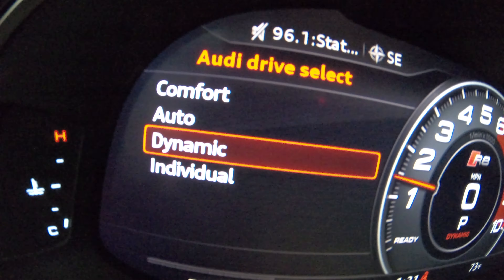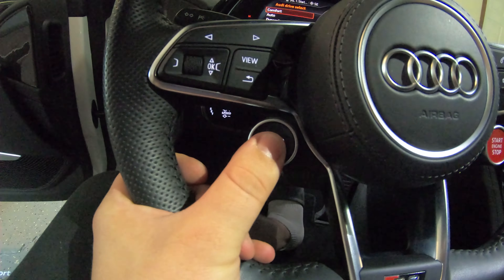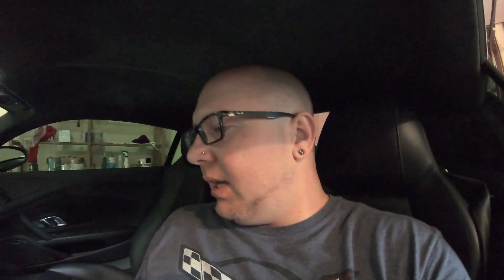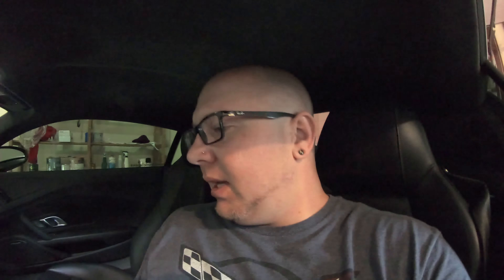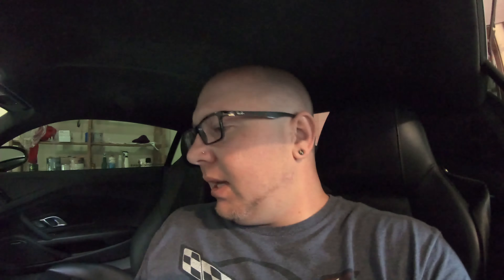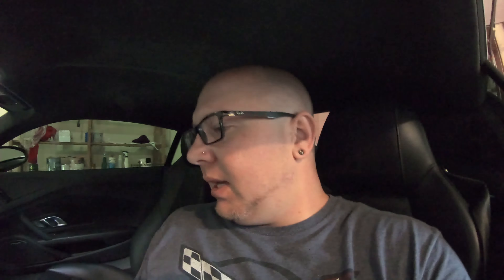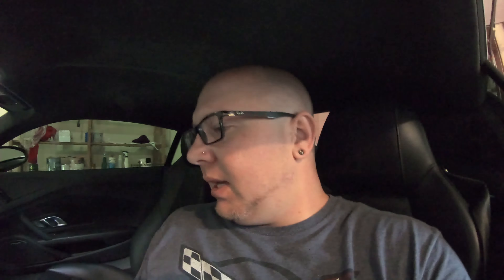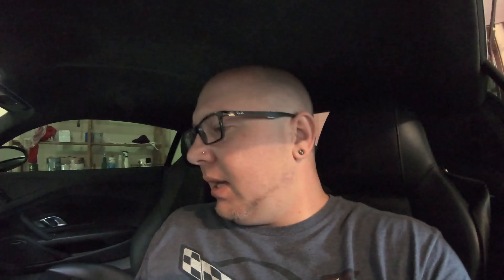5 things I HATE about my 2018 Audi R8 RWS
Entertaining way of learning the owners perspective of why maybe there are some not so great things about the 2018 R8.

Follow @newsch00lclass1cs